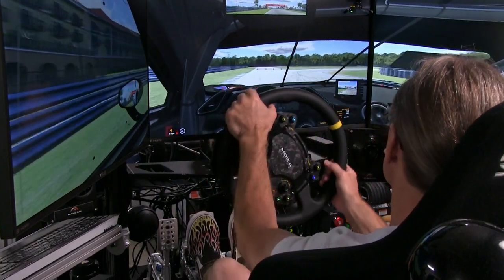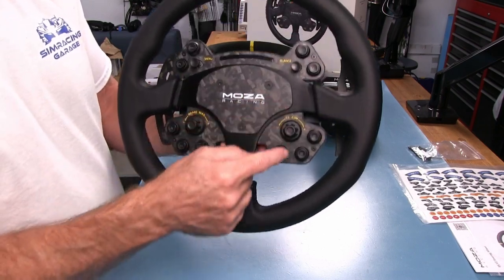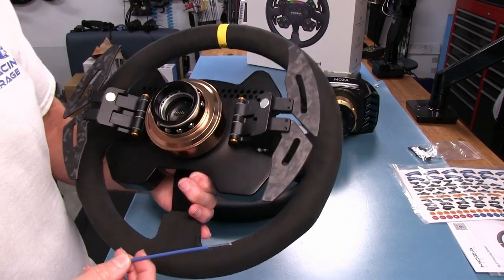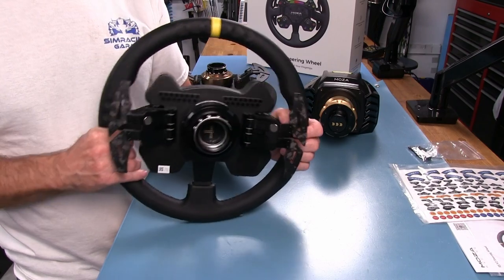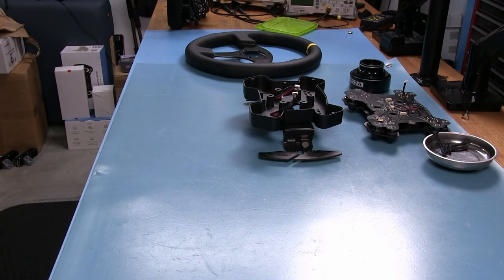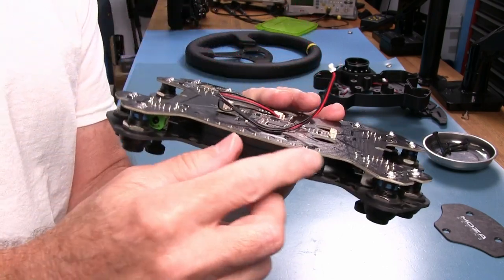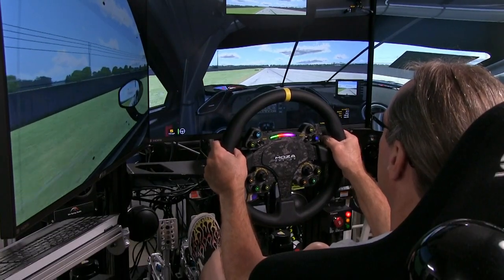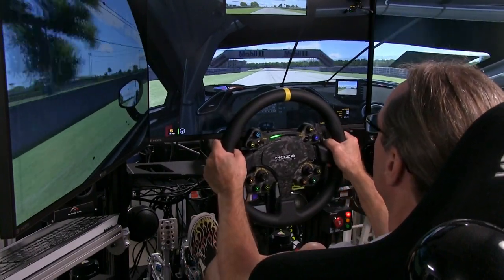MOZA RS v2 Steering Wheel Review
Intro: 0:00
Closer Look: 0:47
Look Inside: 14:57
Pit House Configuration app: 20:33
Driving: 25:02
Final Thoughts: 29:03

My current Computer and Monitor setup:
MOBO: MSI Z390 Tomahawk
CPU: i9-9900K Clocked to 4.9ghz
GPU: EVGA 2080ti Ultra
RAM: 64gig
Monitors: 3 27" Asus ROG PG279Q IPS panels at 144hz. 4th